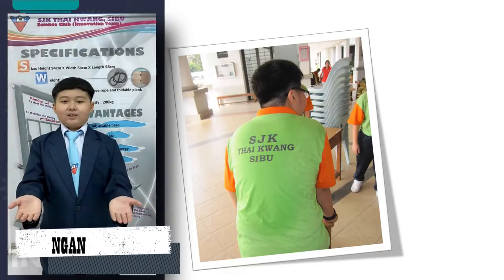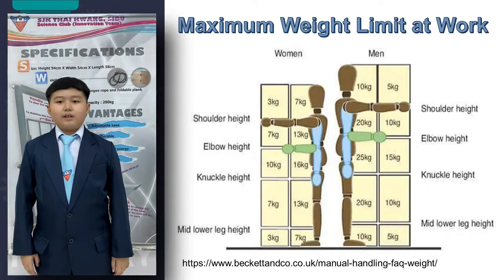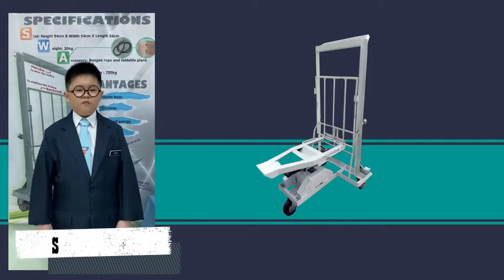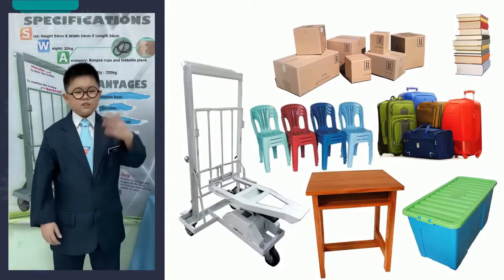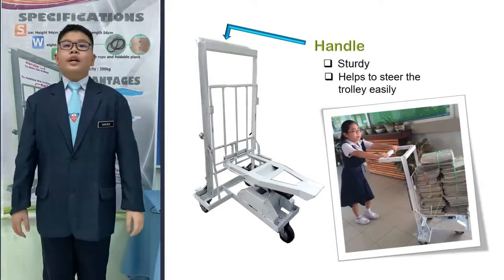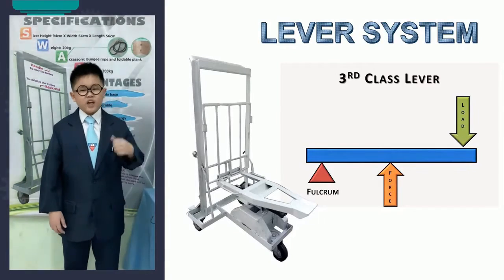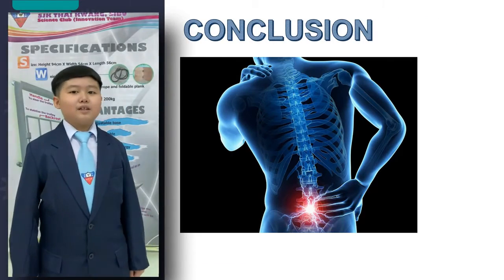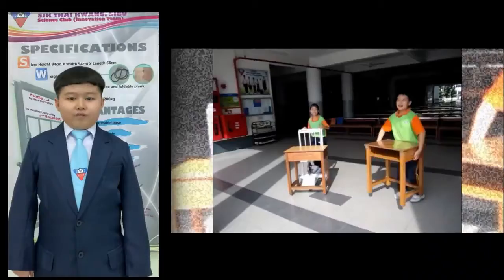[2021 WICO] MALAYSIA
Hello:)
2021 WICO !